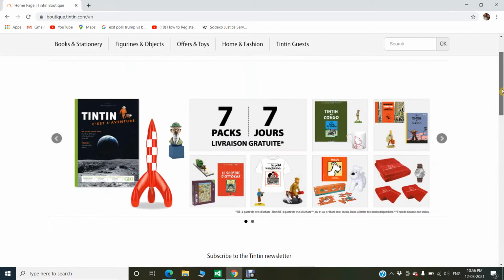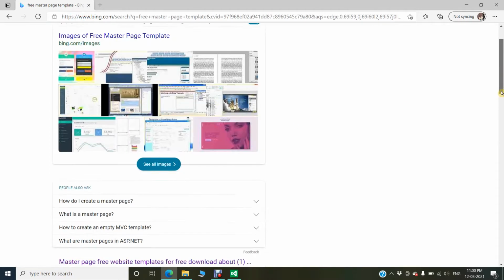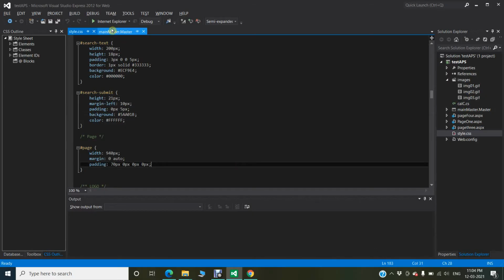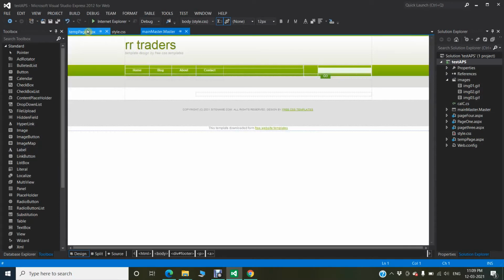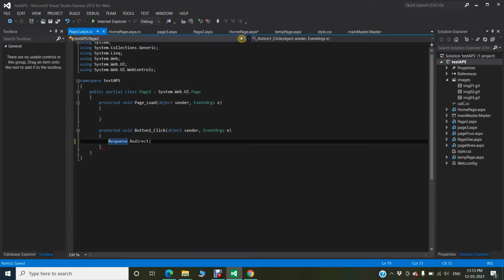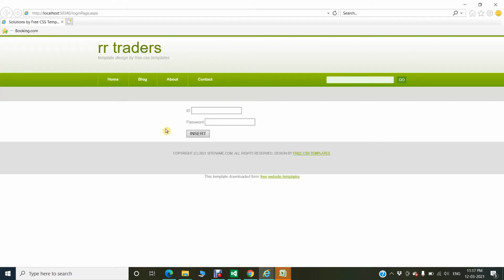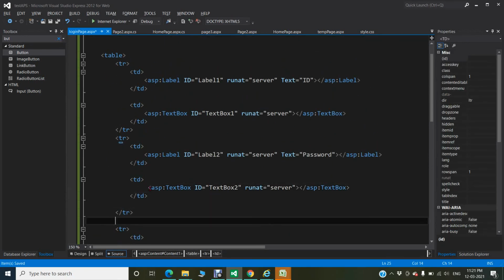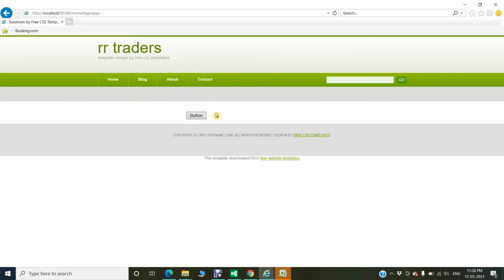THINK CODING: ASP.NET TUTORIAL Part 5